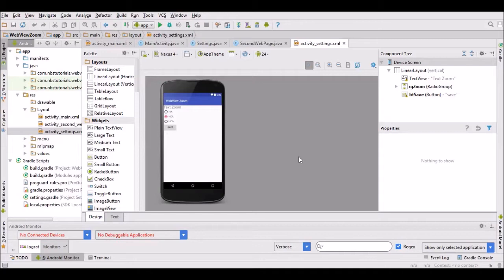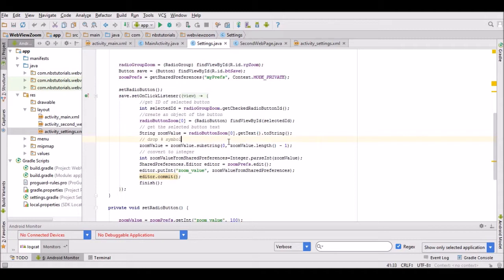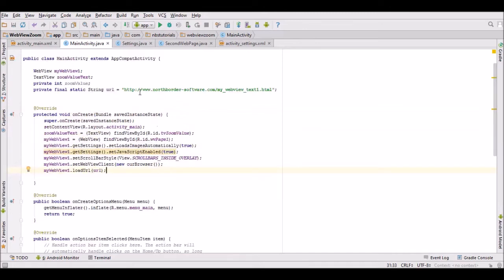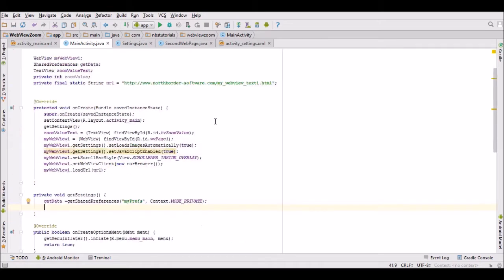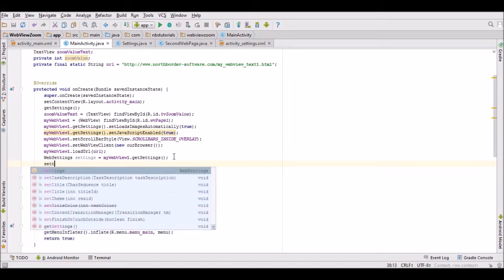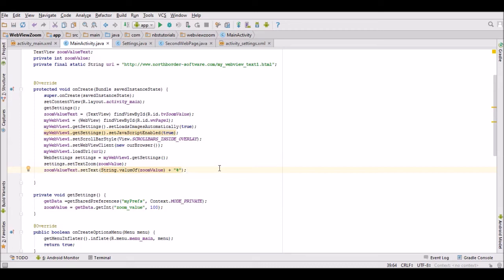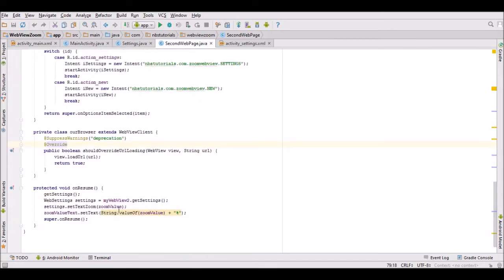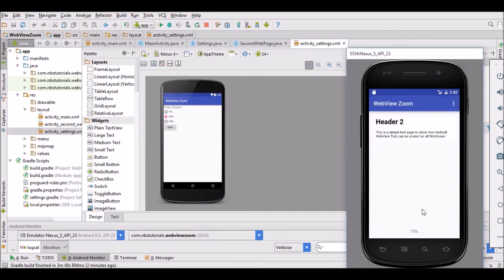Using the setTextZoom Method to Scale Text within an Android WebView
In this tutorial we look at how the scale text within an Android WebView. The setTextZoom method is used along with shared preferences to make the zoom value globally available throughout the app.